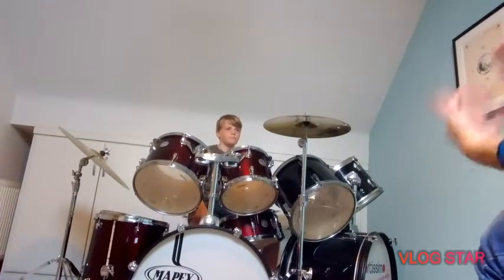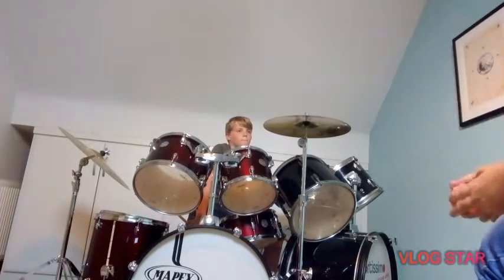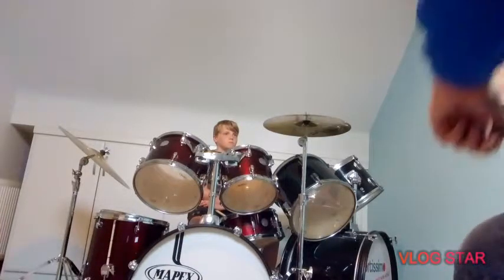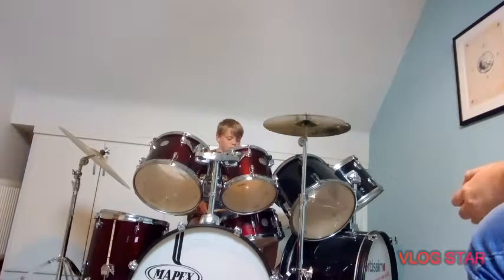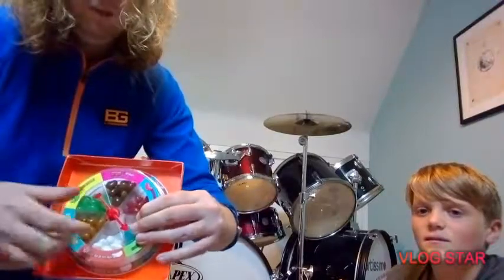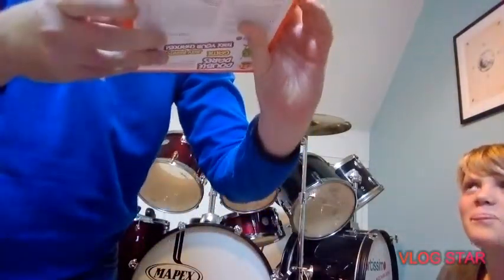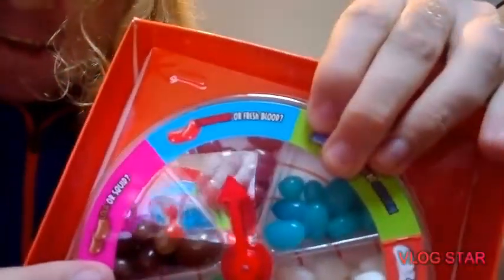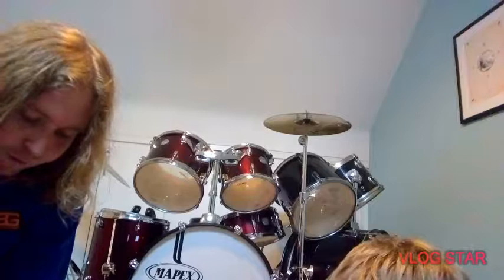Using different parts of the drum head and the return of the Beanboozled challenge!! 😤 🤢